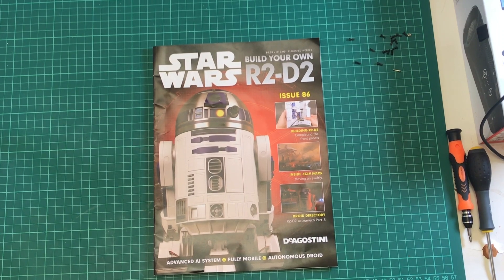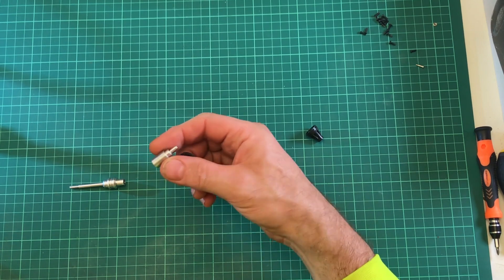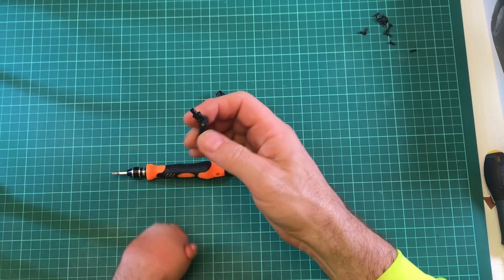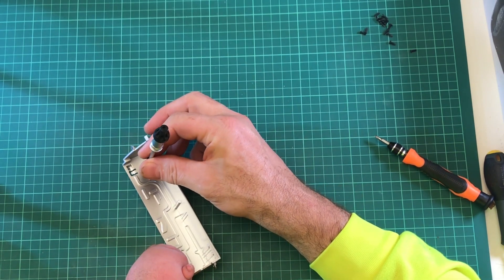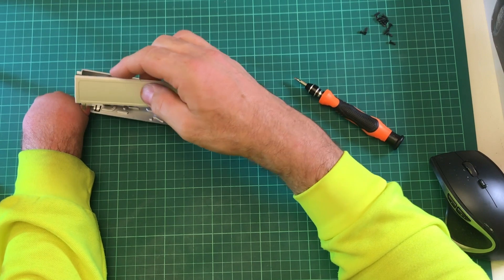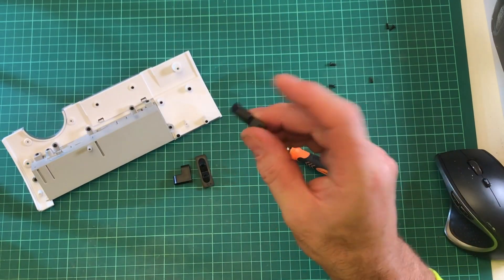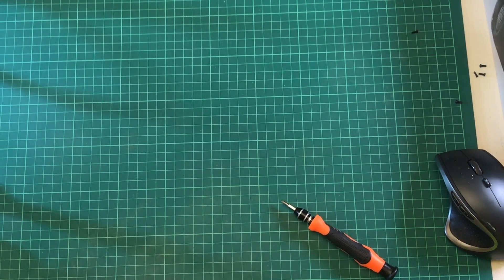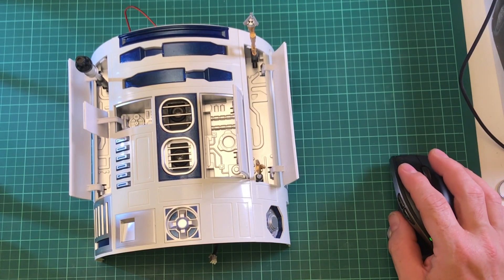Build Your Own R2D2-Deagostini-86 ~Arm Compartment - chefhawk - HD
and much much more...

Camera - Main angle - Iphone SE 2020(main) UK

Camera - Front - Canon 550d UK

Webcam - second angle Logitech c920 UK

Microphone - Blue yeti UK

Lighting overhead UK

Side lights x 2 - YONGNUO YN300
Air Pro LED Video Light UK

Software - Final Cut Pro x UK

Software - Izotope rx8
Computer - Mac mini UK
Monitor - SAMSUNG 27-Inch UK
G5 Odyssey Gaming Monitor USA

Cutting Mat 35 x 24.                                       UK